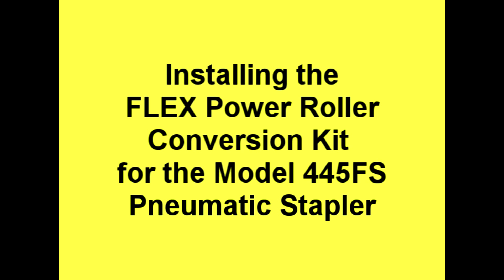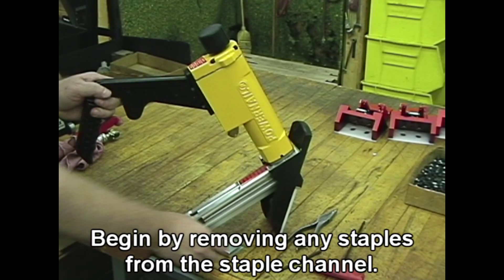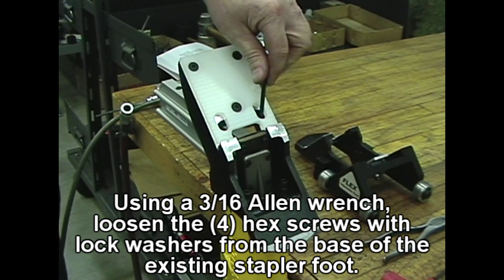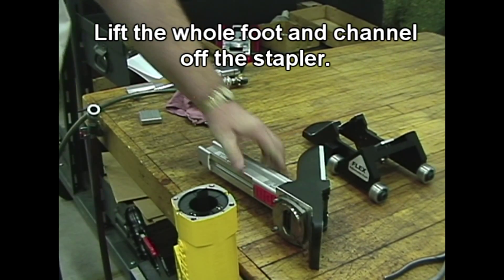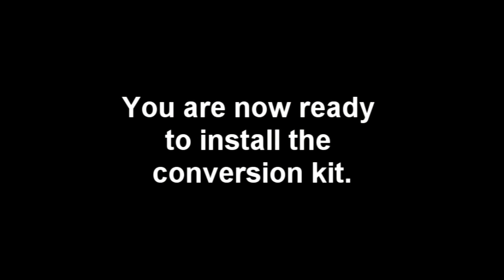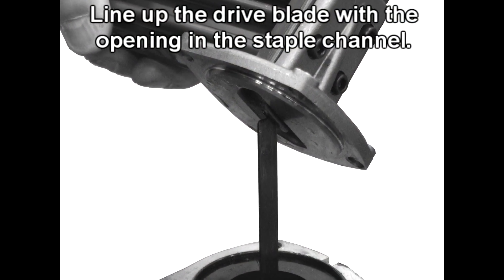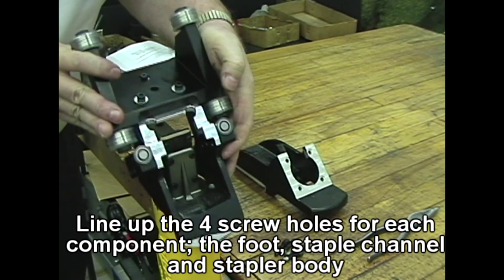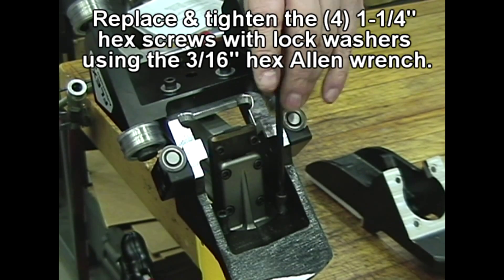445FS Power Roller Conversion Kit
How to install the Powernail 445FS Power Roller Conversion Kit.